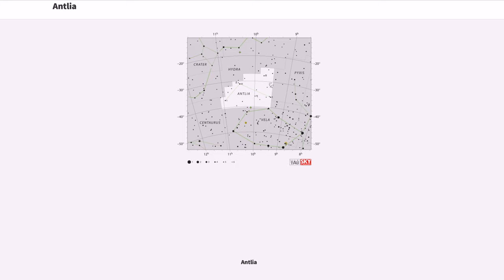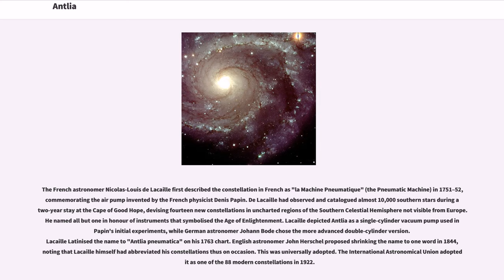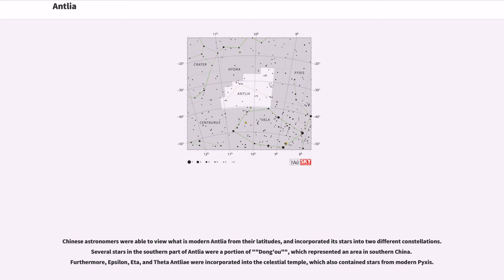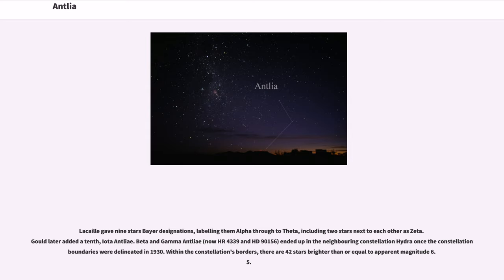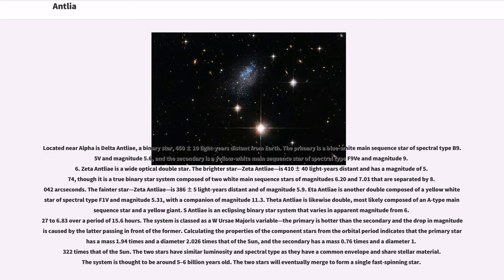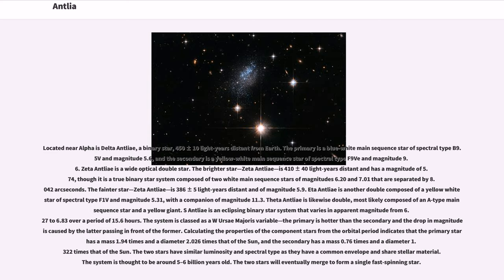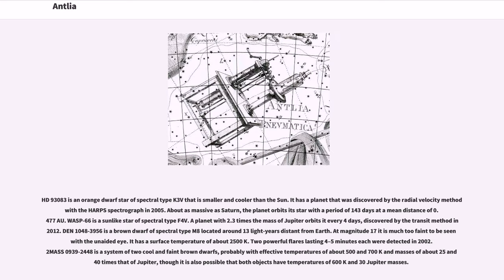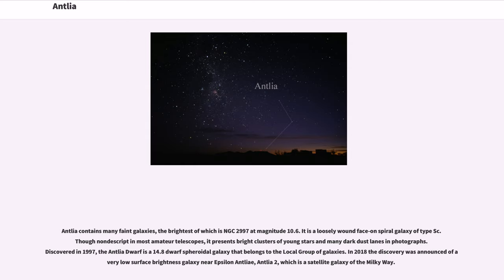Antlia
Southern constellations
Constellations listed by Lacaille

Antlia (; from Ancient Greek "ἀντλία") is a constellation in the Southern Celestial Hemisphere. Its name means "pump" in Latin; it represents an air pump. Originally Antlia Pneumatica, the constellation was established by Nicolas-Louis de Lacaille in the 18th century, though its name was later abbreviated by John Herschel. Located close to the stars forming the old constellation of the ship Argo Navis, Antlia is completely visible from latitudes south of 49 degrees north.

Antlia is a faint constellation; its brightest star is Alpha Antliae, an orange giant that is a suspected variable star, ranging between apparent magnitudes 4.22 and 4.29. S Antliae is an eclipsing binary star system, changing in brightness as one star passes in front of the other. Sharing a common envelope, the stars are so close they will one day merge to form a single star. Two star systems with known exoplanets, HD 93083 and WASP-66, lie within Antlia, as do NGC 2997, a spiral galaxy, and the Antlia Dwarf Galaxy.

The French astronomer Nicolas-Louis de Lacaille first described the constellation in French as "la Machine Pneumatique" (the Pneumatic Machine) in 1751–52, commemorating the air pump invented by the French physicist Denis Papin. De Lacaille had observed and catalogued almost 10,000 southern stars during a two-year stay at the Cape of Good Hope, devising fourteen new constellations in uncharted regions of the Southern Celestial Hemisphere not visible from Europe. He named all but one in honour of instruments that symbolised the Age of Enlightenment. Lacaille depicted Antlia as a single-cylinder vacuum pump used in Papin's initial experiments, while German astronomer Johann Bode chose the more advanced double-cylinder version. Lacaille Latinised the name to "Antlia pneumatica" on his 1763 chart. English astronomer John Herschel propos...